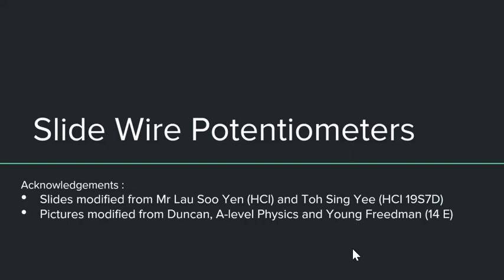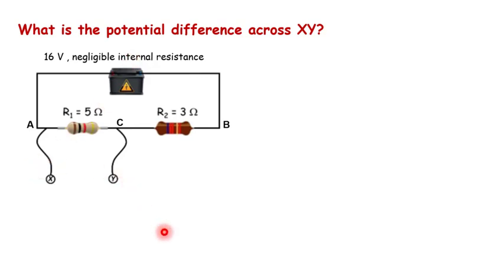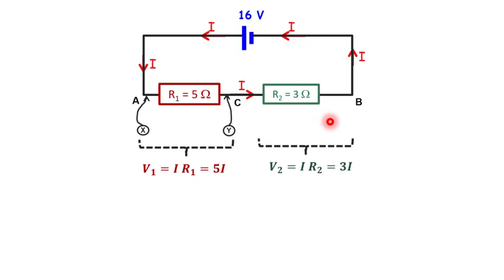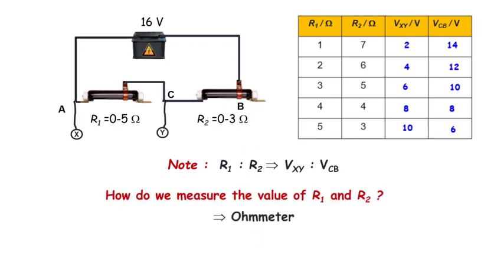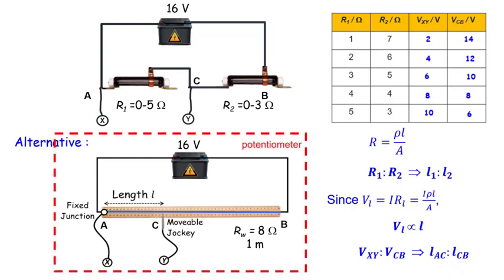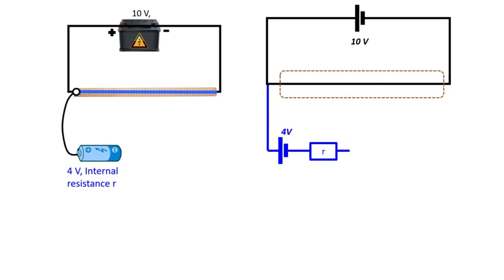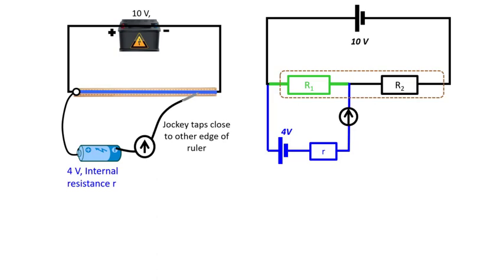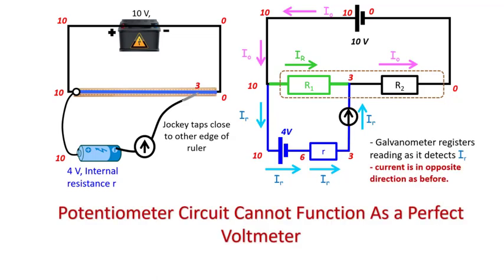Principles of Slide wire potentiometer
This video tries to explain the principles of a slide wire potentiometer developing them from the potential divider principle and the ideal voltmeter.